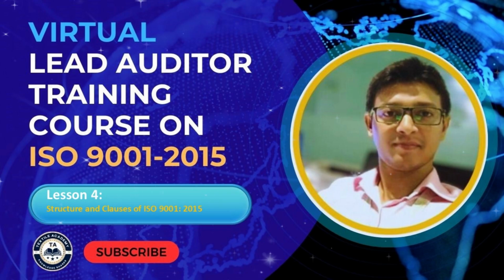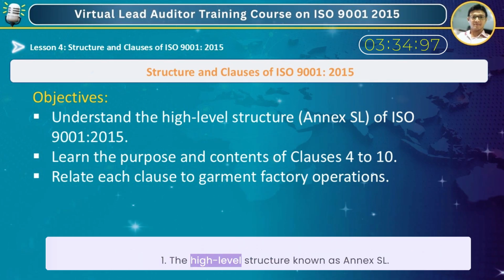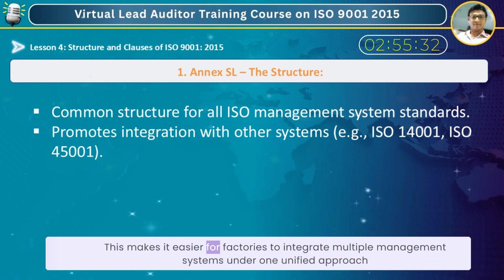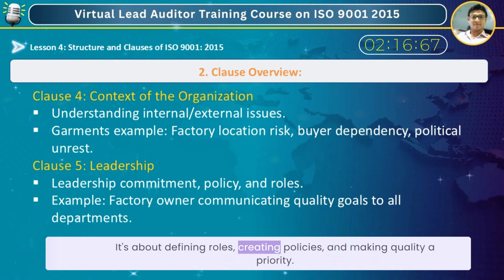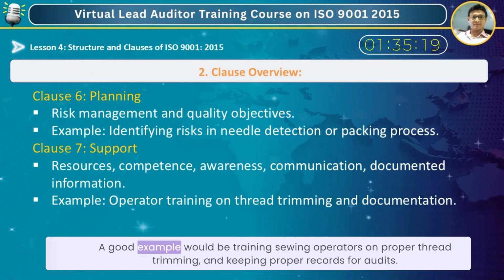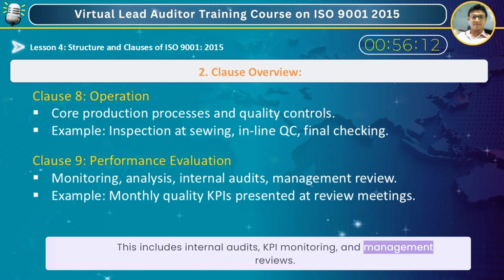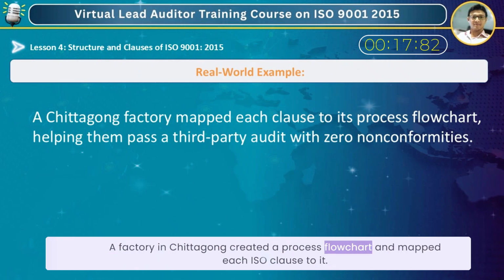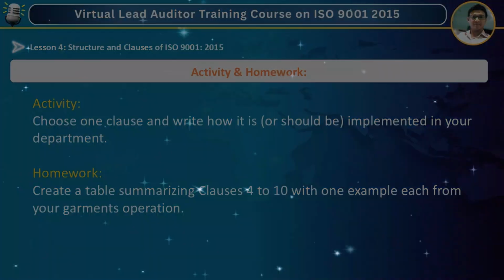Lesson 4 | Structure and Clauses of ISO 9001-2015 | Lead Auditor Training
Hello, welcome to another Training Course on # ISO9001:2015 # LeadAuditor. In today’s video, we will talk about Lesson 4 | Structure and Clauses of ISO 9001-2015, What is ISO 9001: 2015 and Why It Matters? Watch the video until the end; I hope you will benefit.